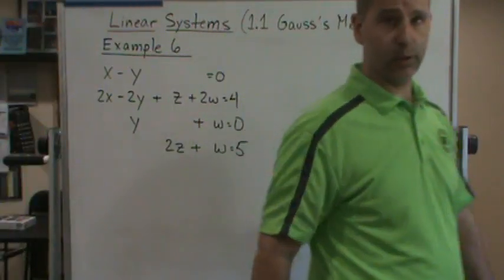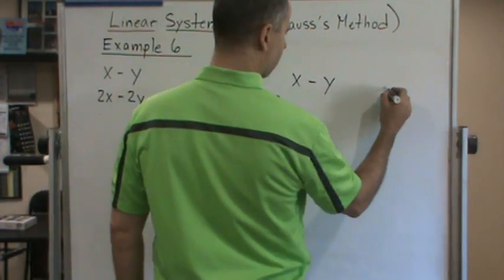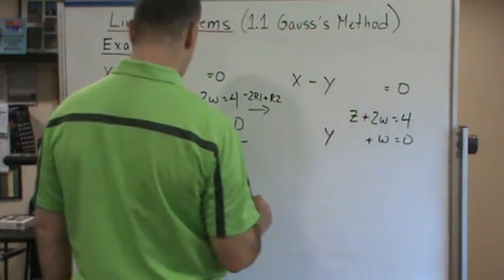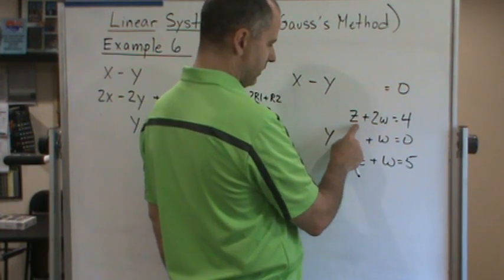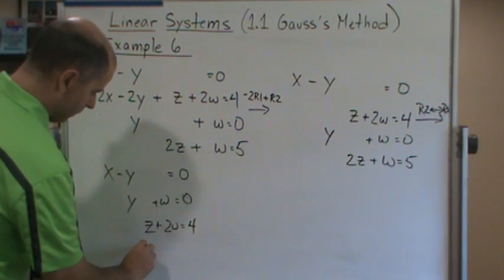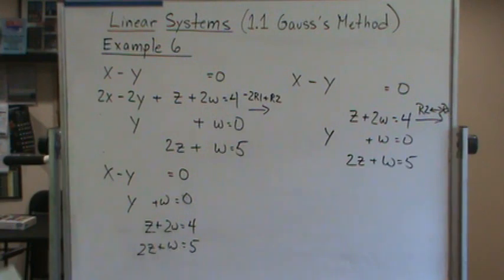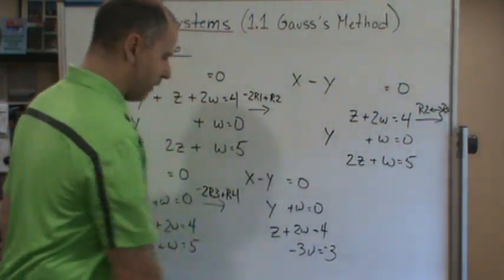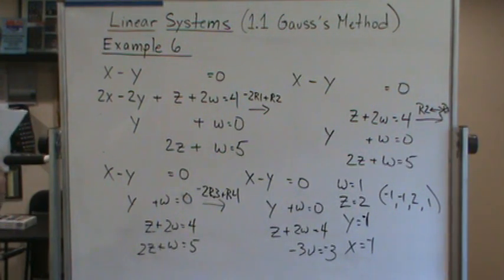Linear Algebra Linear Systems Gauss's Method Ex6